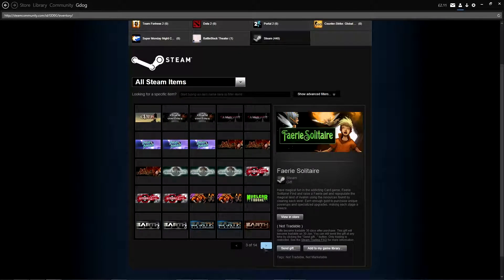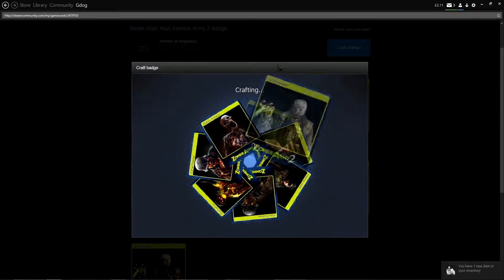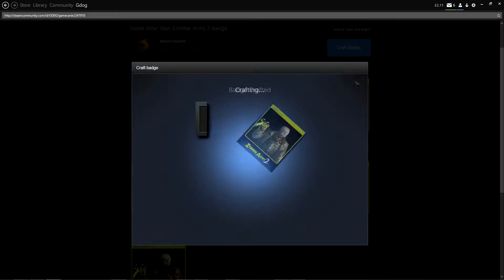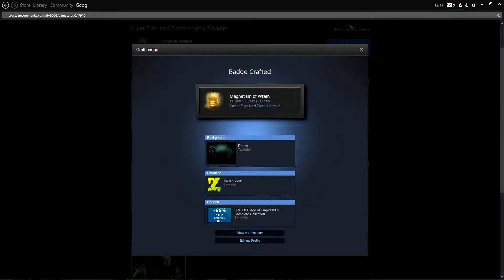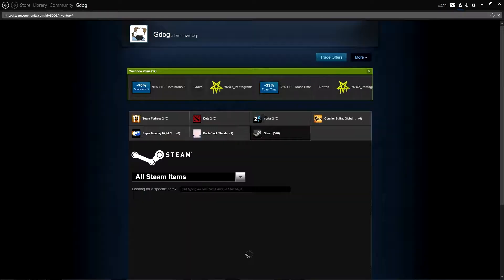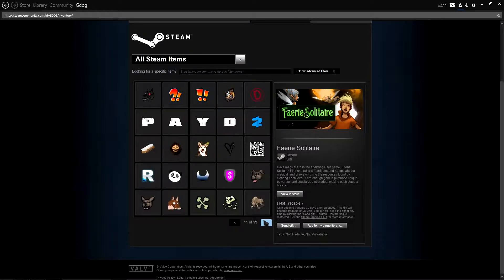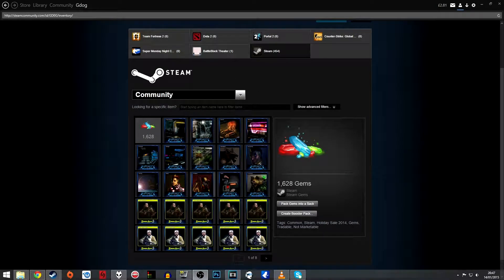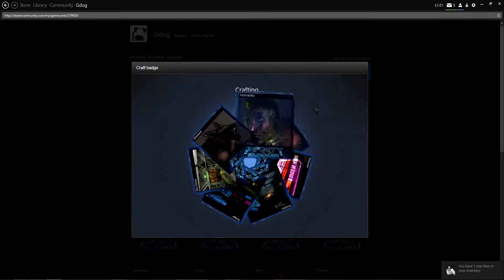Steam Badges Sniper Elite Nazi Zombie Army 2